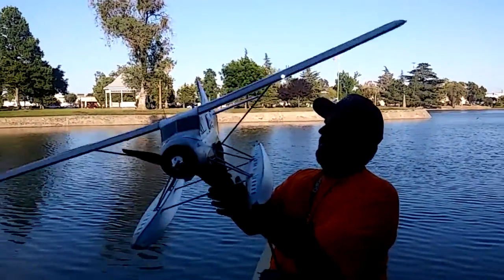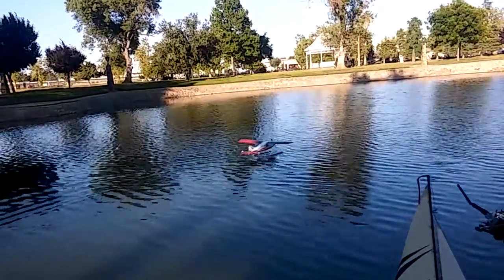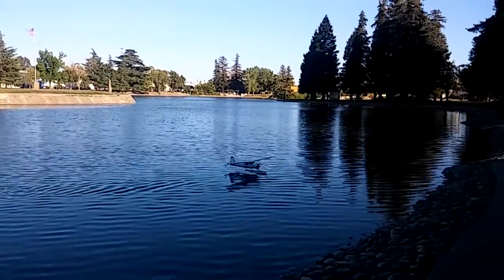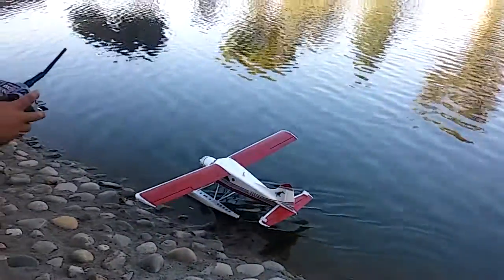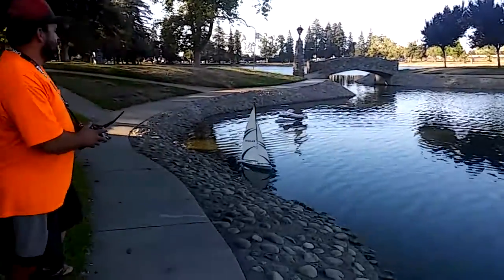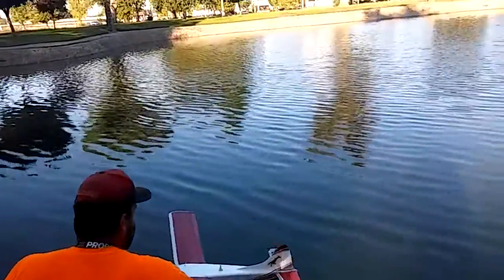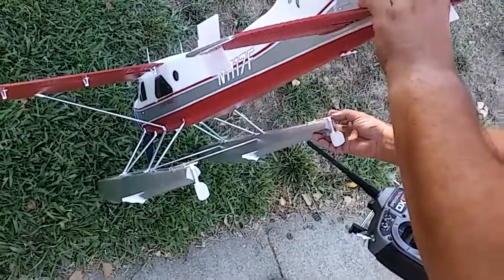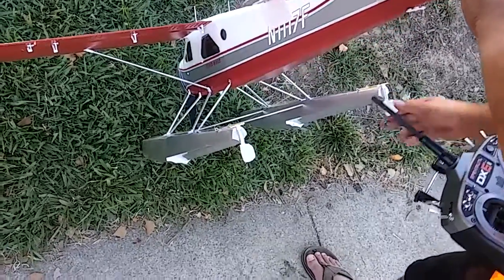Beaver very first taxi test